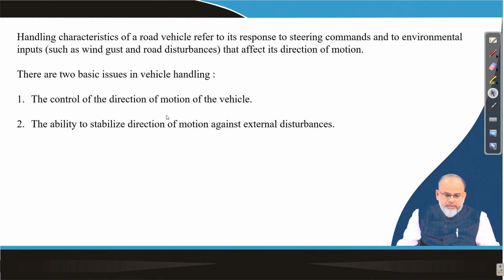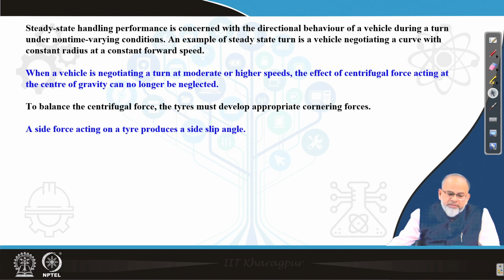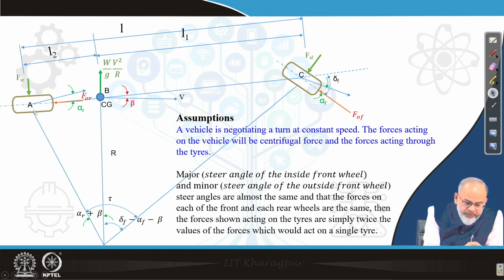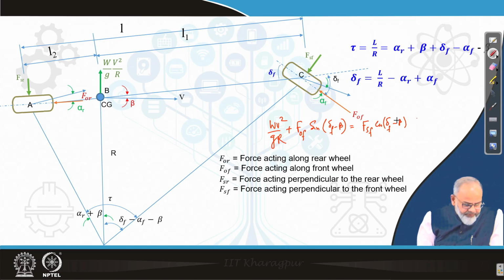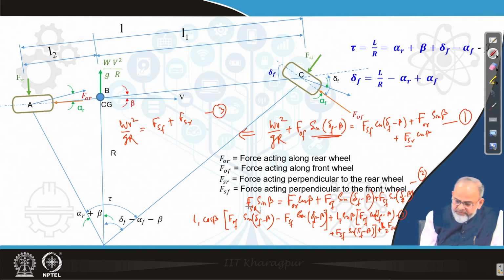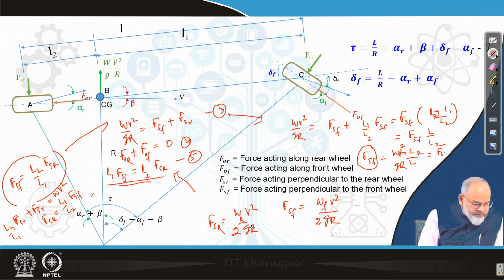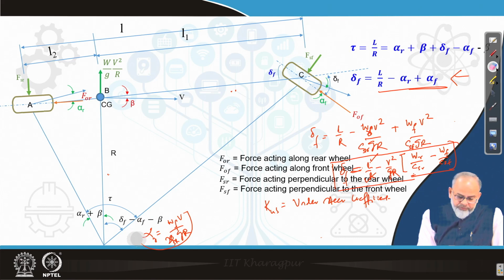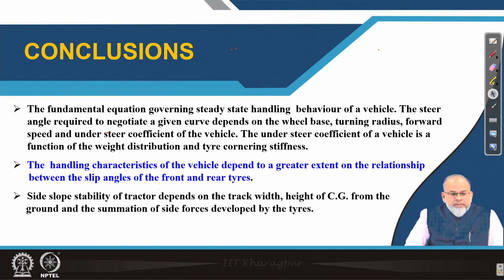Lecture 38 : Steering of wheeled vechiles and steady state handling of front wheel steered vechiles